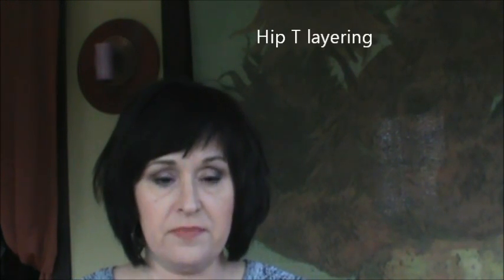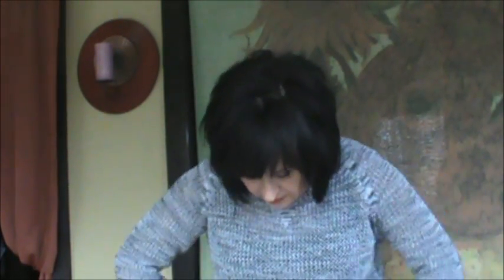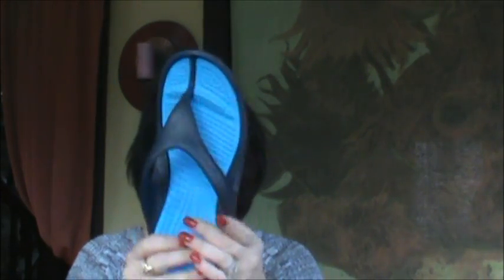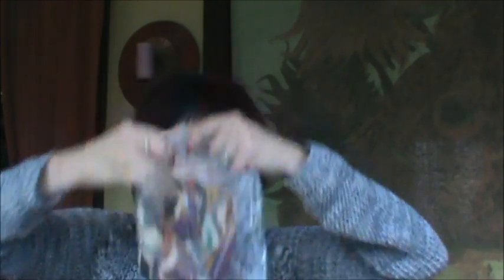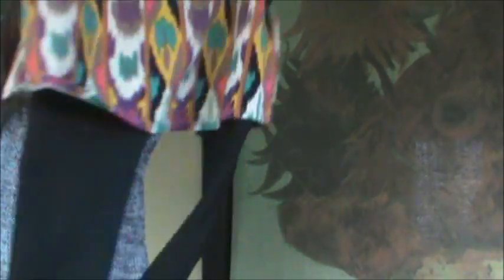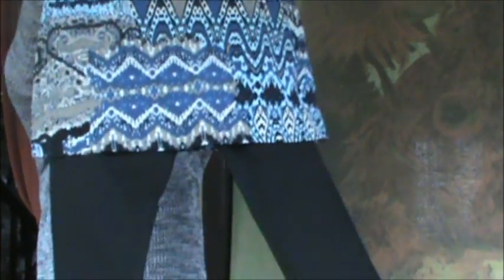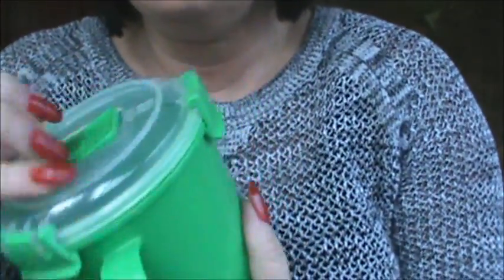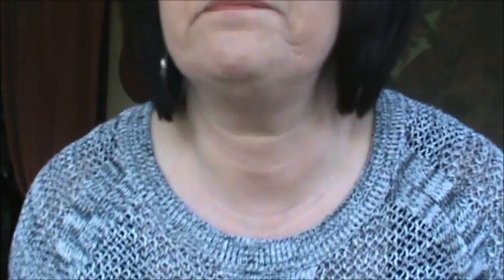cloths/ kitchen ideas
Crocs Athens
QVC skirted leggings
Hip T layer
HSN Green boxes